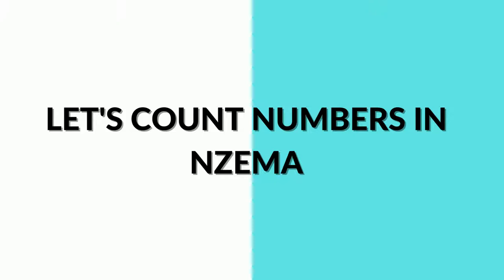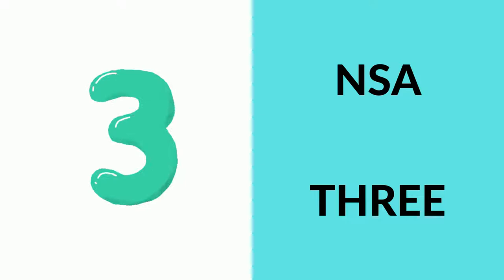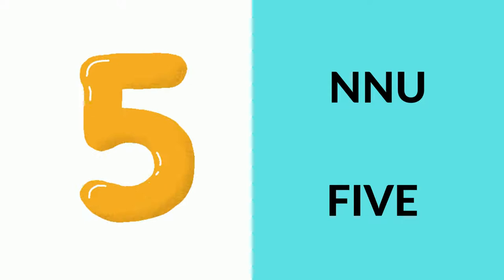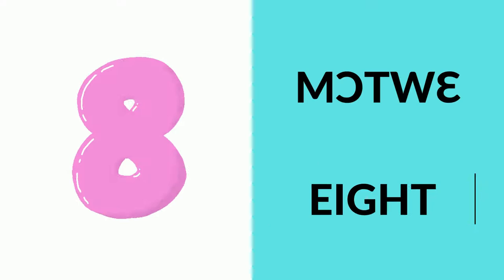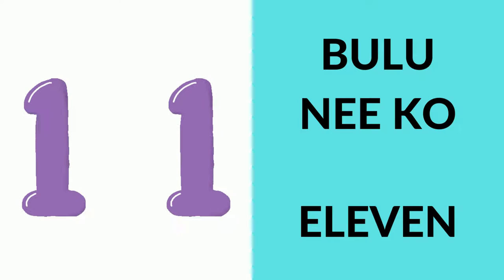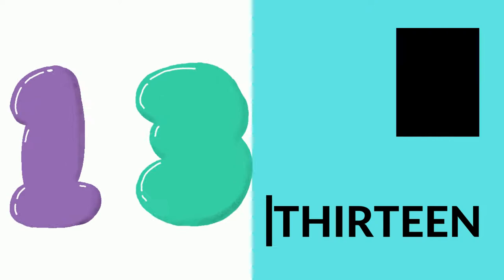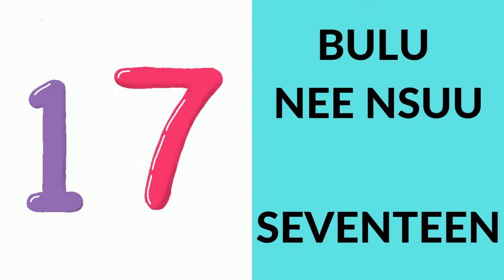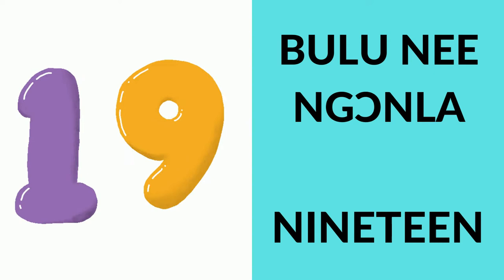COUNTING 1-20 IN NZEMA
In this episode, we learn how to count from zero (0) to Twenty(20) in Nzema.